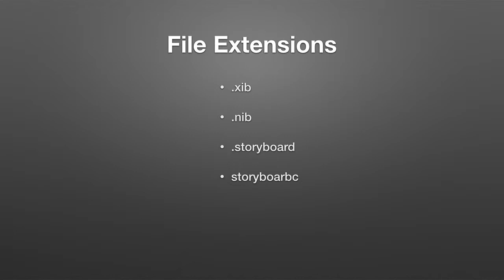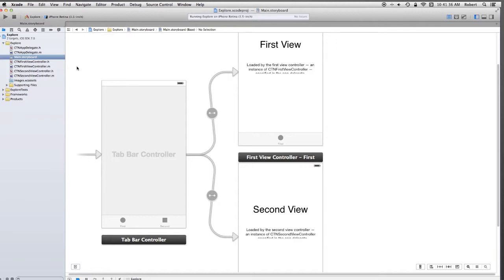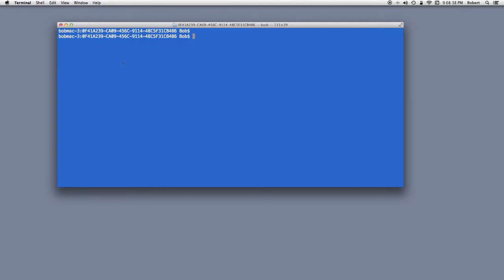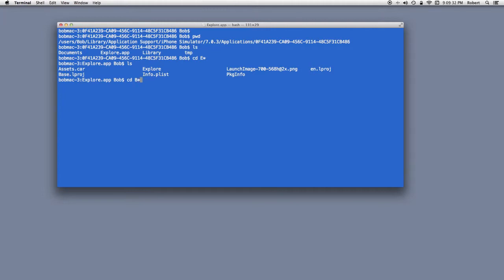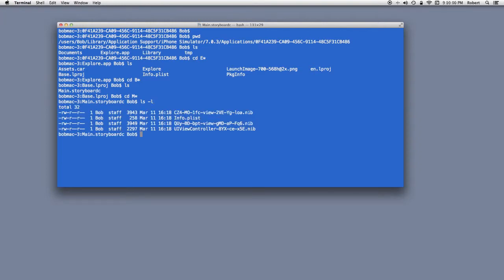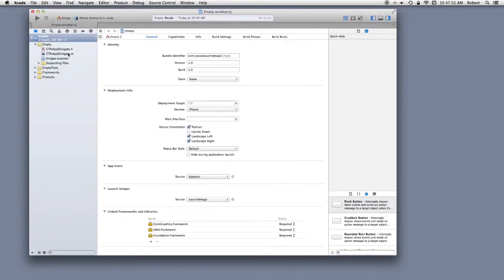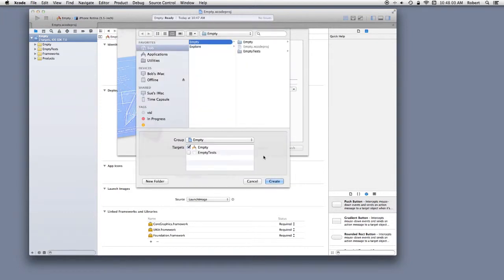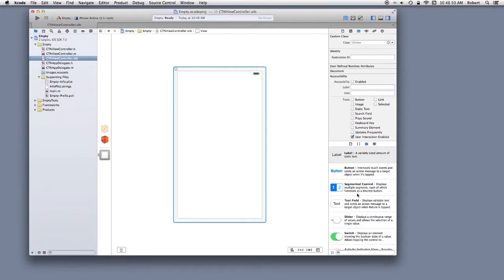Xib, Nib and Storyboard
Explains the xib and nib file types and the structure of a storyboard file. Project examples are used to explore a compiled storyboard and the creation of a standalone xib file.  The Empty Application template is also explored.